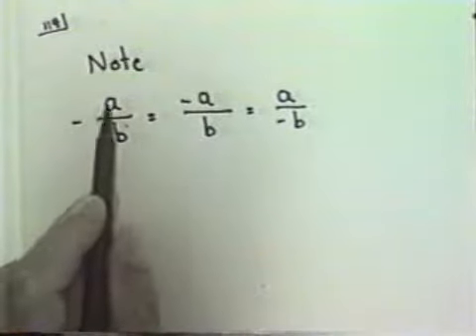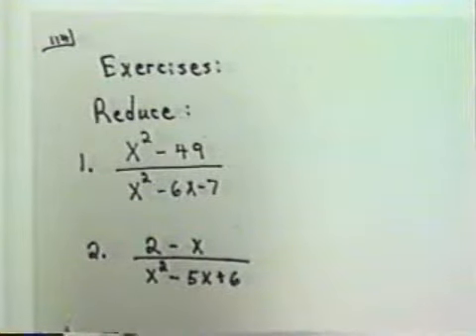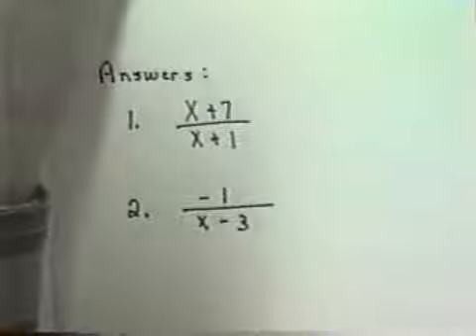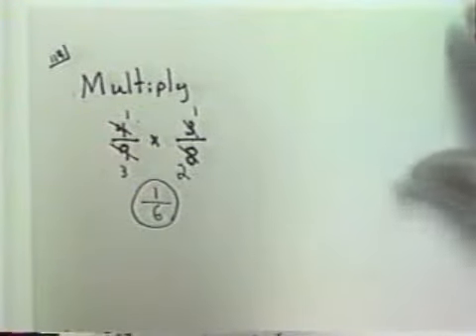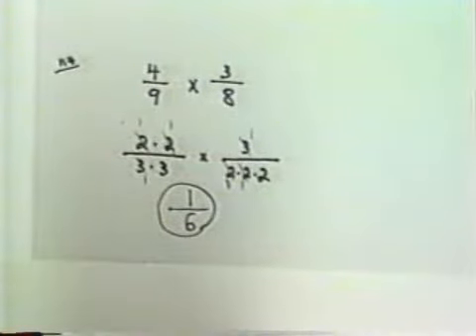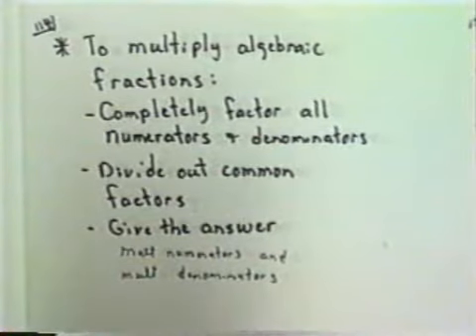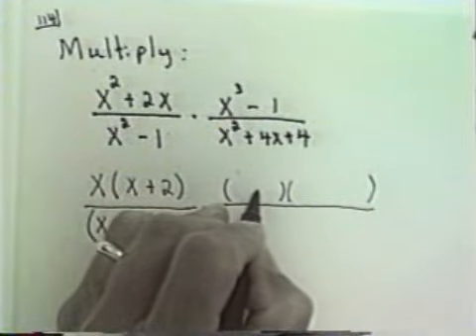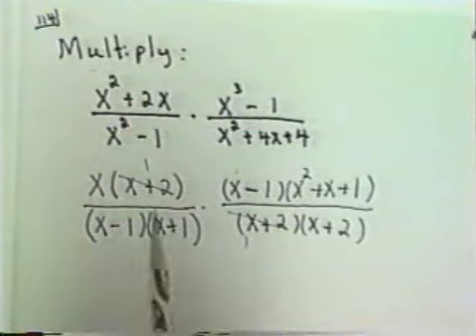Rational Expressions: Reduction, Multiplication, Division Pt3